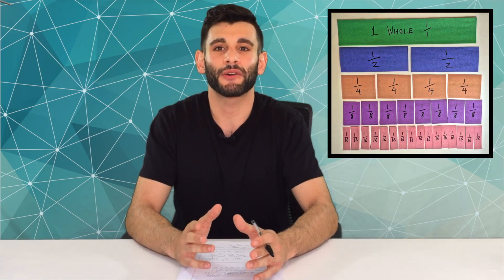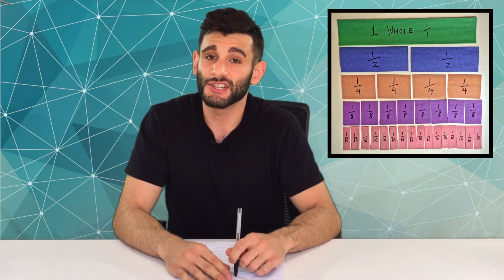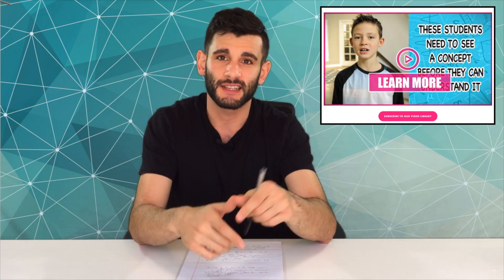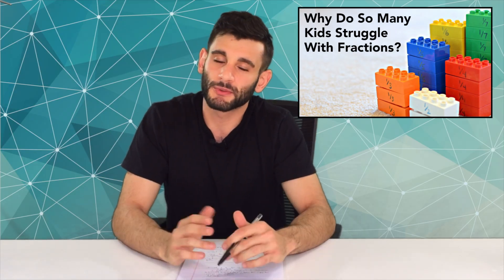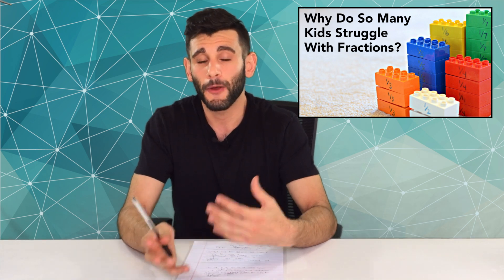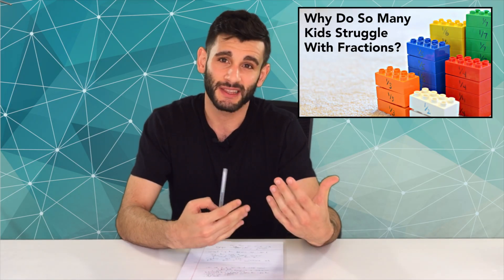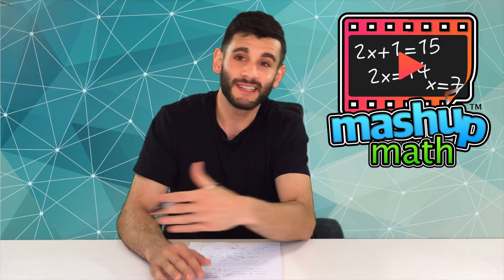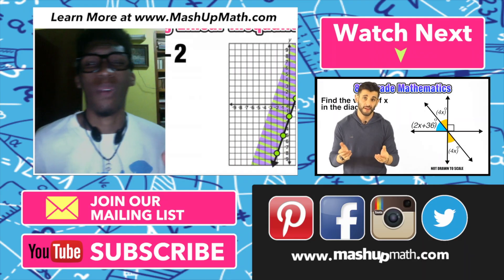THE BEST HANDS-ON FRACTIONS ACTIVITY EVER!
Let's explore fractions, simplifying fractions, and equivalent fractions by creating fraction kits! Math teachers and parents can use this awesome hands-on fraction activity to explore the topic and actually understand how fractions work--which is a critical skill for being successful at higher levels of math!

MASHUP MATH VLOG-EPISODE 01: Making Fraction Kits

Hands-on activities are an awesome way for students to engage in exploratory activities and develop a concrete understanding of difficult math concepts. Fraction kits have been around for a while and many effective math teachers use them to help their students gain a stronger grasp of fractions. This video demonstrates my approach to creating a fraction kit and was designed to serve as a follow-along activity.

Unlike our animated math lessons, this VLOG will walk you through a hands on, real world math activity that explores fractions, equivalent fractions, comparing fractions, number sense, and even as a decimals introduction activity later on. This fun math activity is perfect for homeschool, 1st grade, 2nd grade, 3rd grade, 4th grade, 5th grade, 6th grade, and middle school and even high school as well.

The required materials for such math activities include construction  paper, markers, scissors, and a ruler.

MashUp Math is a great free resource for math students, parents, and teachers. Our lessons are a great resource for struggling students, flipped classroom educators, and homeschool math students.